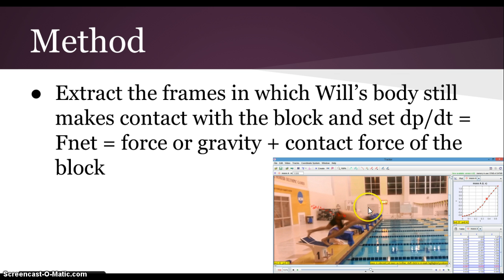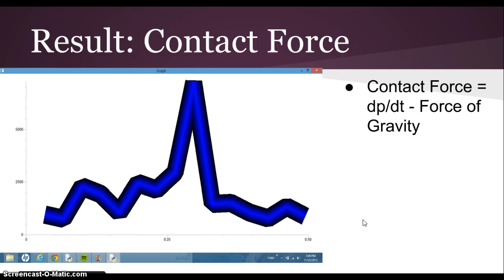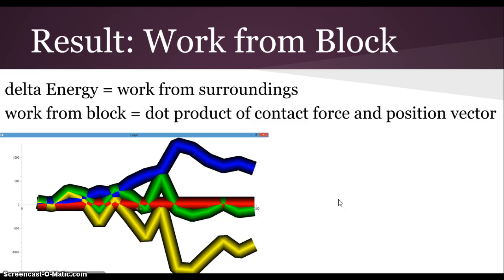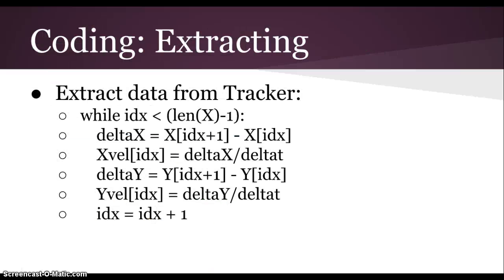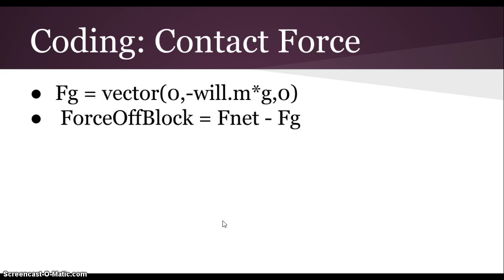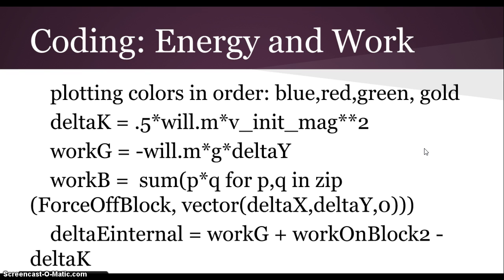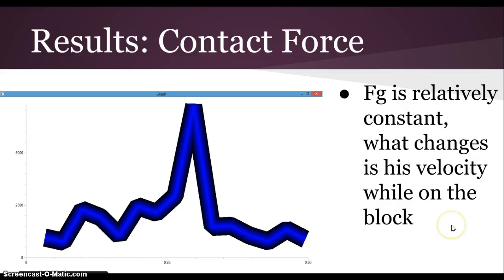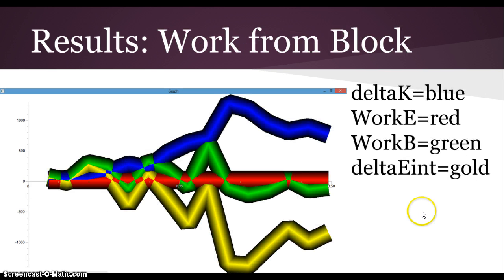Biophysics of Swimming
efAAAAAAAAAAAADKML